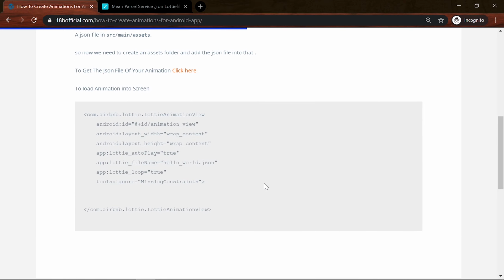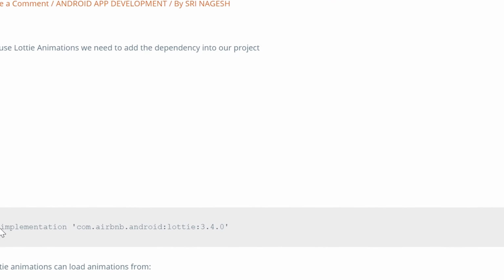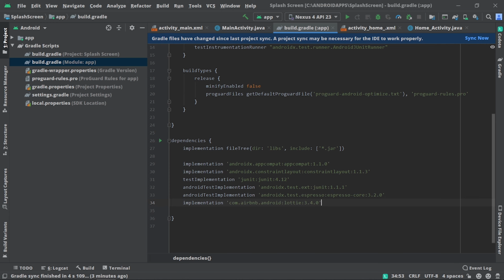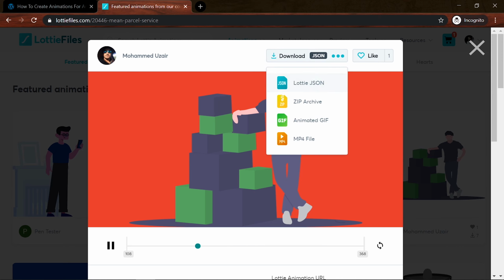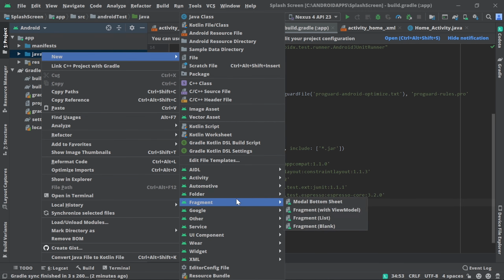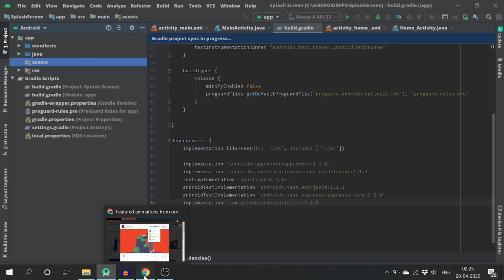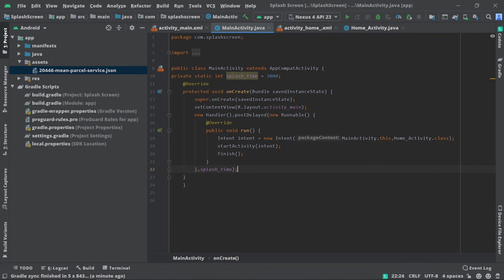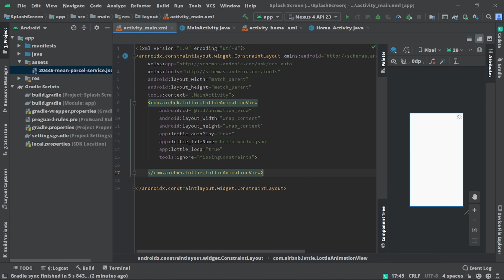How TO Create Animations In Your Android App | Lottie Animations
👉Step-by-step Guide